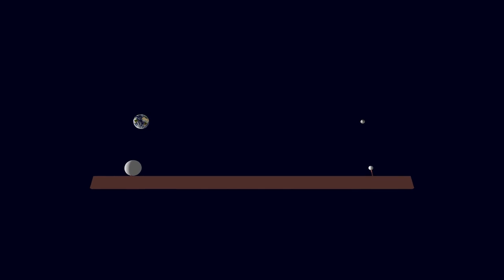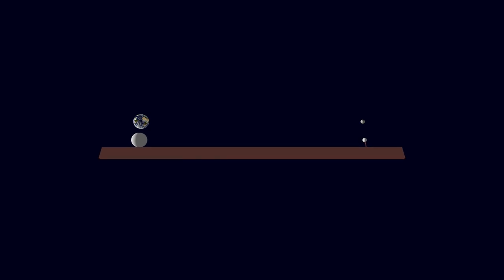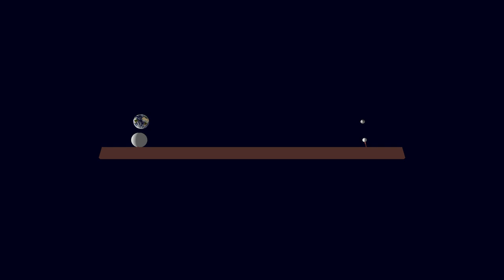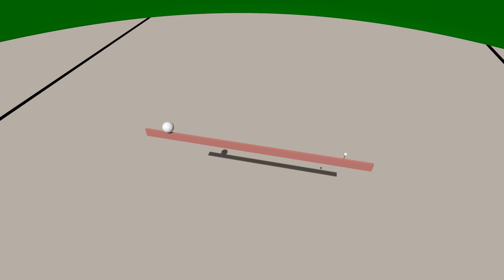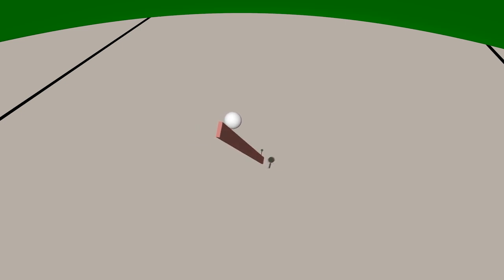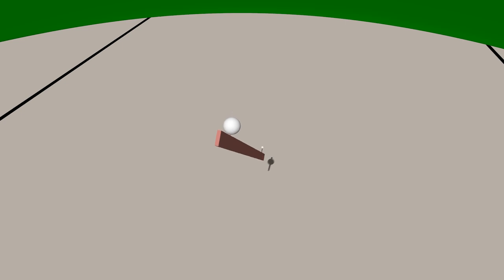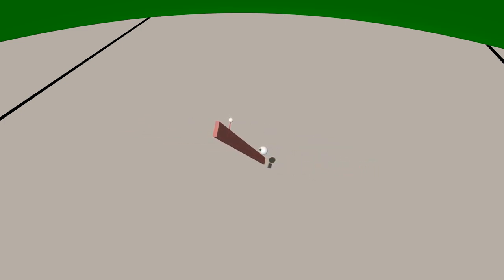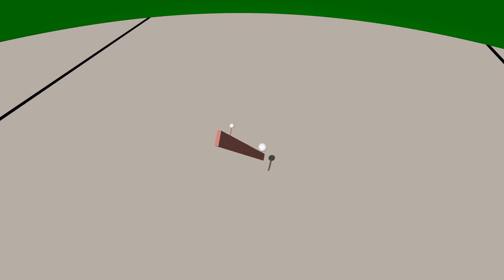Demonstrating eclipses with a simple home built apparatus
We quickly review the construction and use of a simple eclipse demonstration that uses a scale model of the Earth-Moon system with the actual Sun as the light source.  It's a game of shadows!